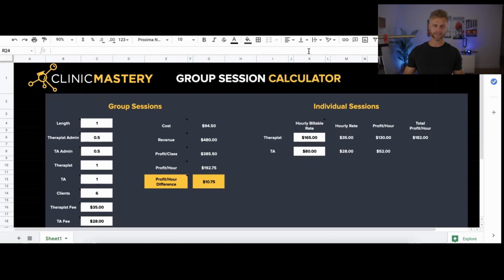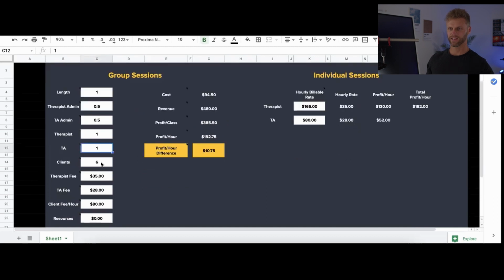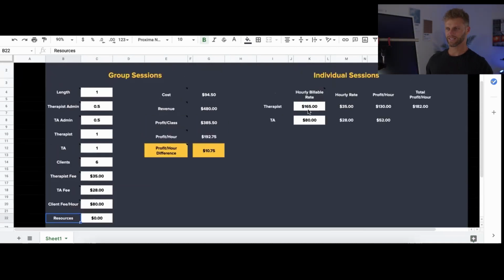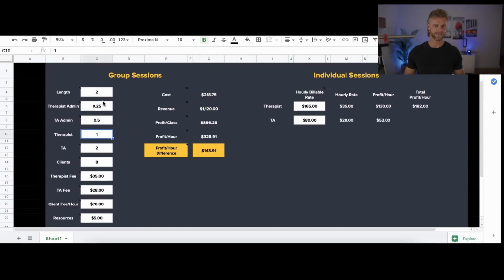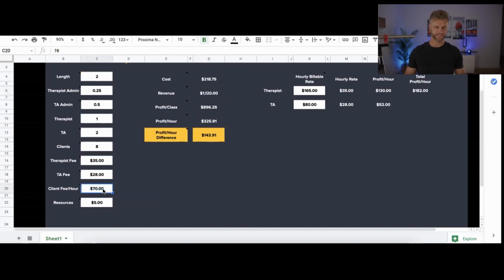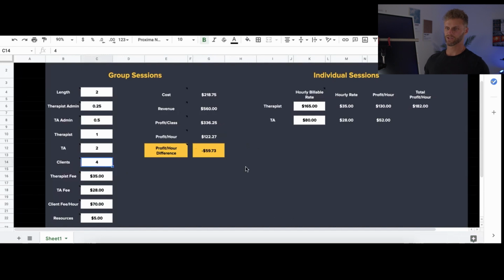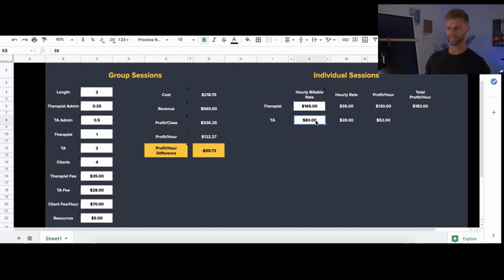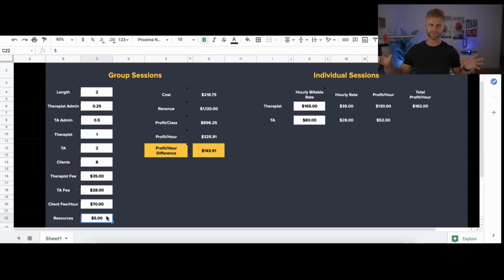Group Class Viability Calculator for Allied Health Clinics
Do you ever wonder how your clinic stacks up against others in your field? Are there opportunities for growth and improvement that you might be missing?

As the saying goes, "you don't know what you don't know." In the world of business, it's crucial to stay informed and aware of industry trends and best practices.

Find out now by taking our Clinic Scorecard Assessment ) It's quick and easy, and the insights you'll gain are invaluable.

and take our Assess Your Clinic Scorecard to find out today!

Don't miss out on the chance to fine-tune and grow your clinic. Take the assessment today.

Now...

Do you run group sessions at your clinic (or would you like to)?

Would you like to see step by step how we break down the viability of these groups, from start to finish?

This tool has helped so many clinic owners just like you to better structure their group sessions to help more people in a sustainable way, without the stress!

I’d love to hear your thoughts once you’ve taken it for a spin!